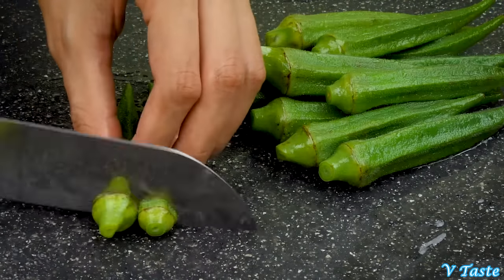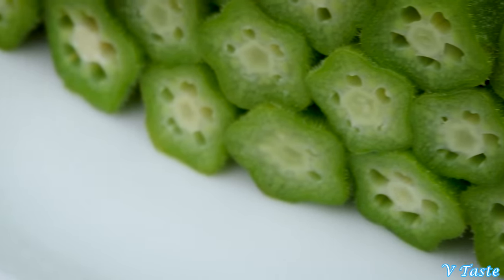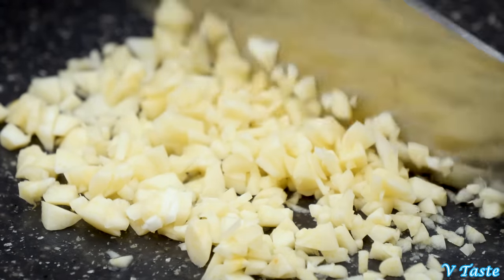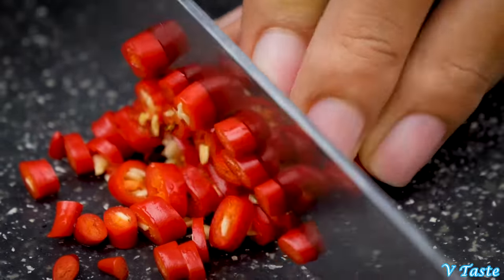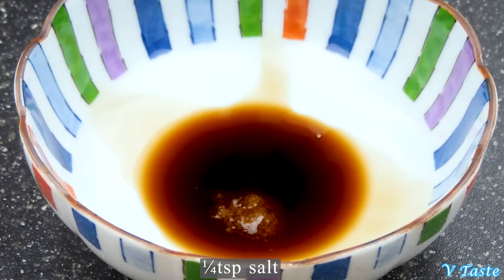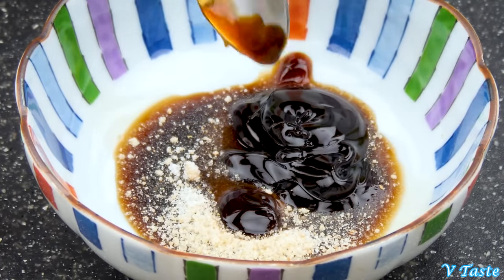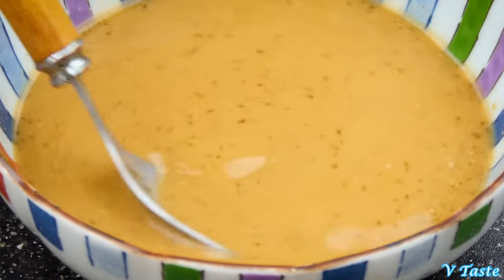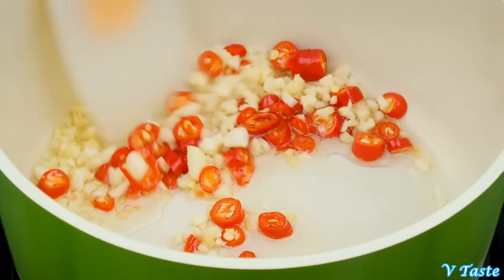Okra Recipe | Simple and Delicious Okra Recipe | Cold Okra Recipe.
Hello everyone! Here is the recipe today, cold okra, all delicious in the sauce. This sauce recipe, the whole family say it is delicious.
Ingredients :
- 300g okra
- garlic (as you like)
- chili (as you like)
- ½tbsp soy sauce
- ½tbsp oyster sauce
- 1tsp sugar
- ¼tsp salt
- ½tsp chicken powder
- 1tbsp corn starch
- 250ml water
- cooking oil
- 1tsp salt (put in boiling water)
- water (for boiling)
- ½tbsp sesame oil